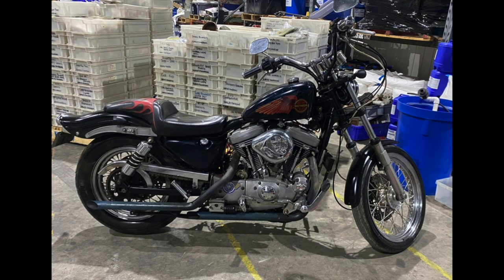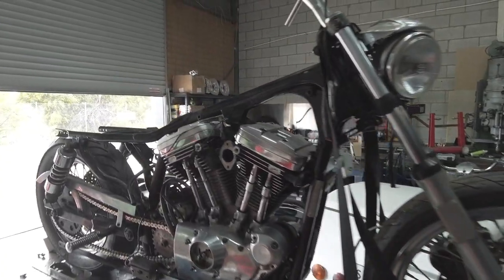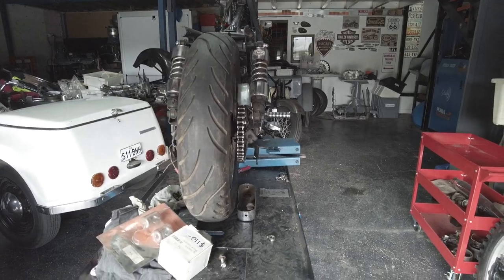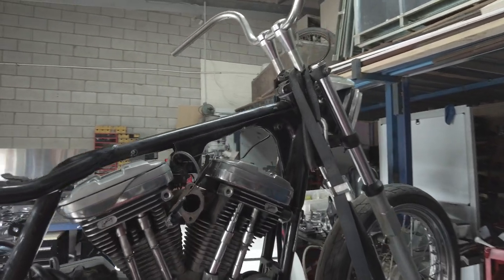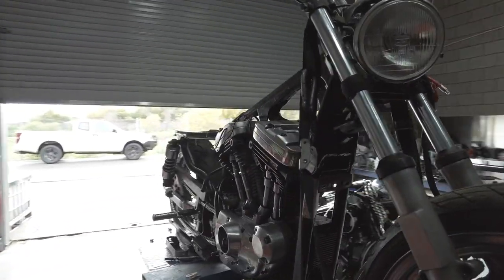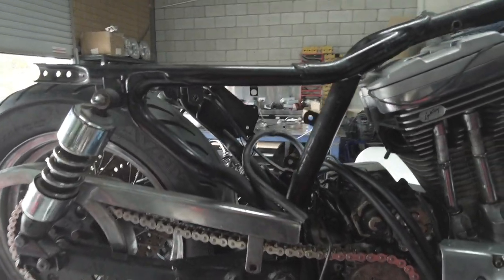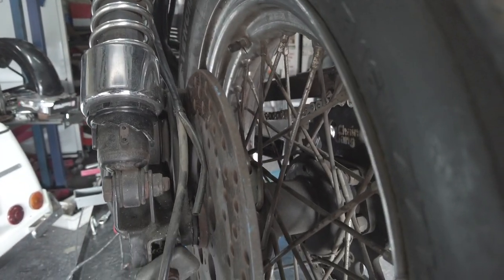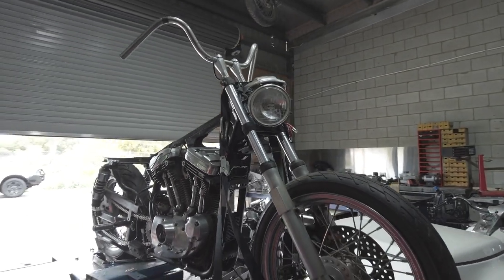EP 1 BUDGET BUILD 1986 Harley Davidson Sportster bobber Chopper brat style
Introduction video on one of my projects, basic and budget build of an evolution sportster.